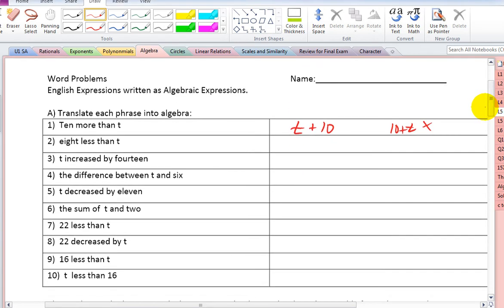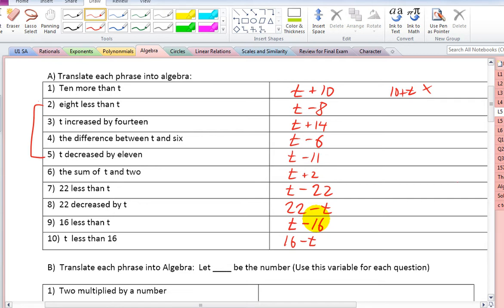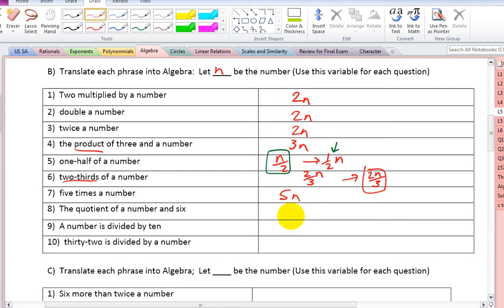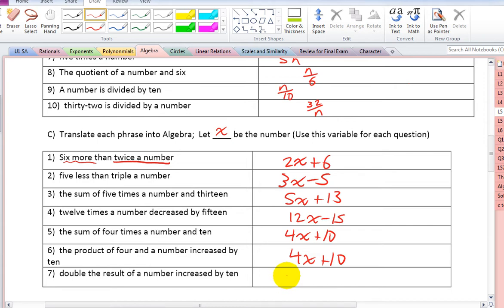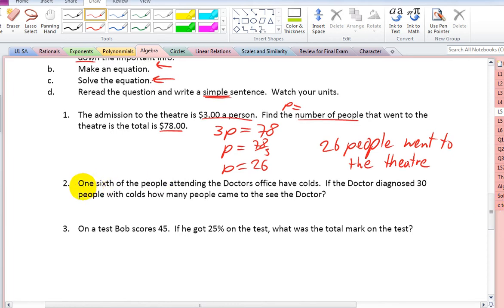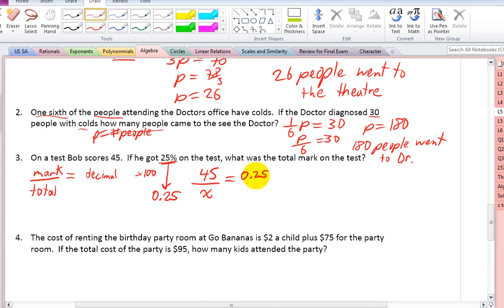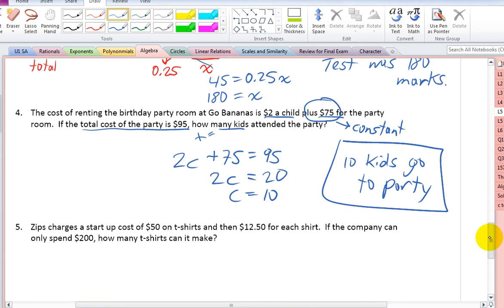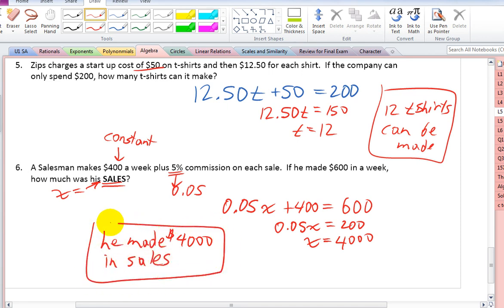L5 Solving word Problems